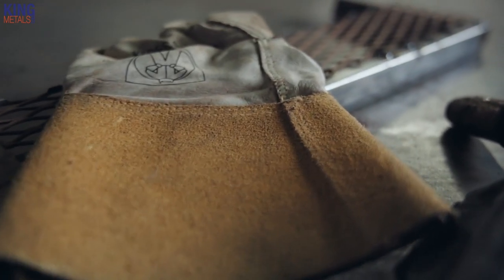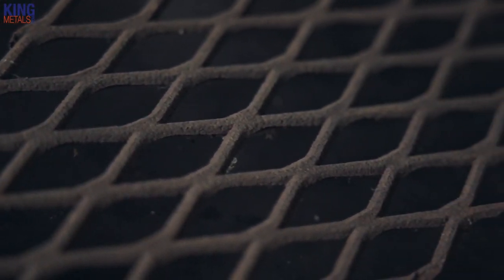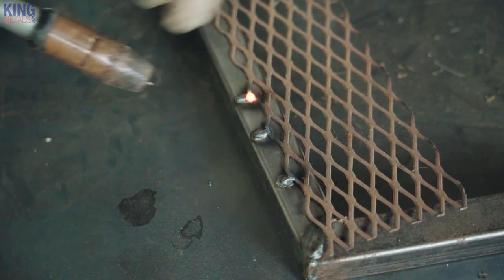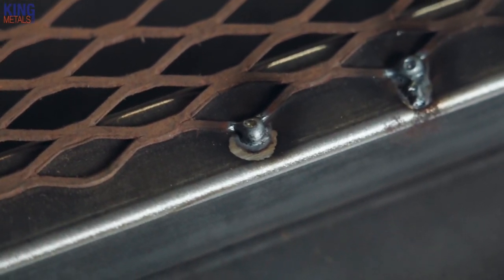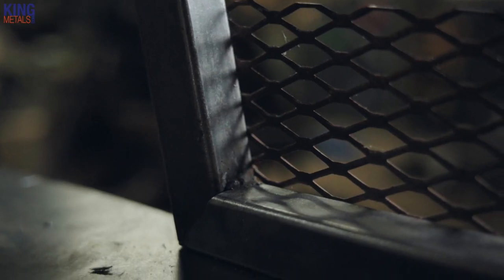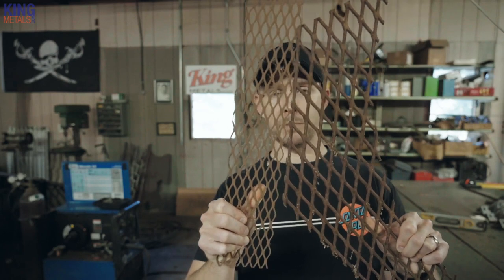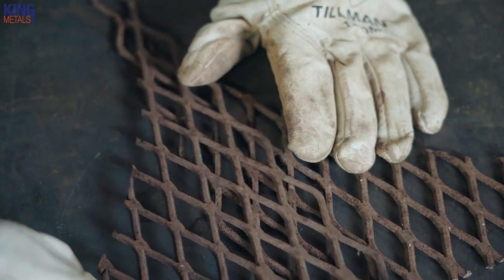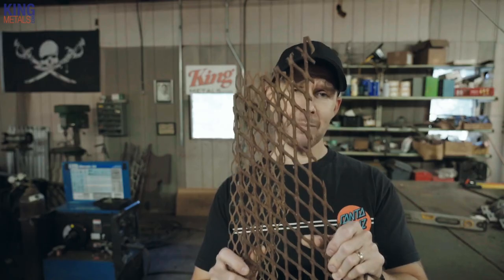How to MIG Weld Expanded Metal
Getting frustrated blowing through all your expanded metal welds? Take a minute and get some tips on how to approach welding expanded metal to get the best results!